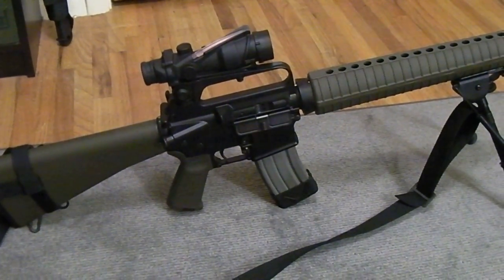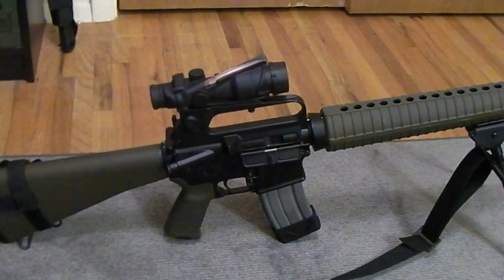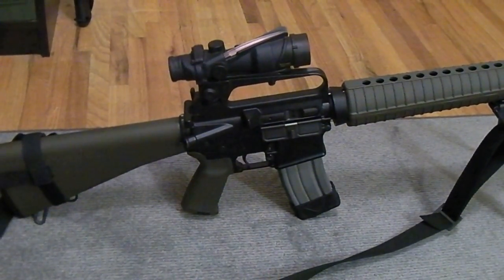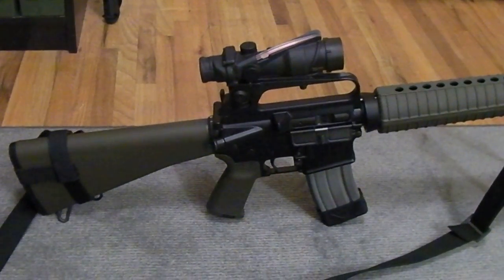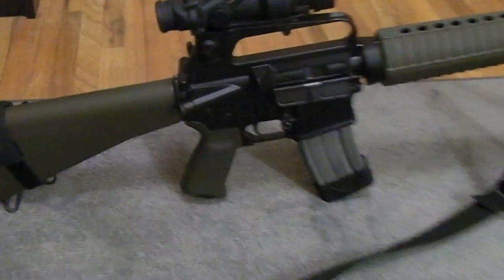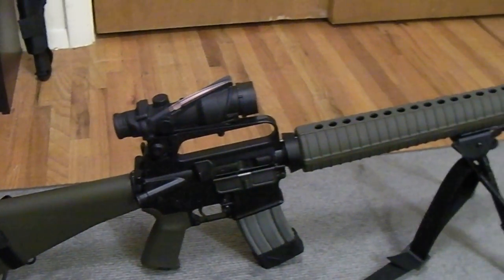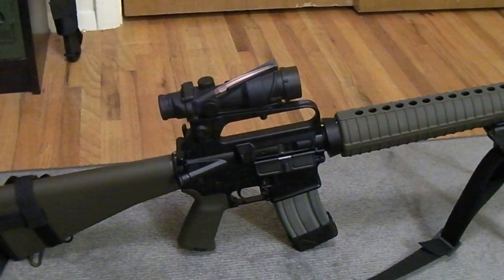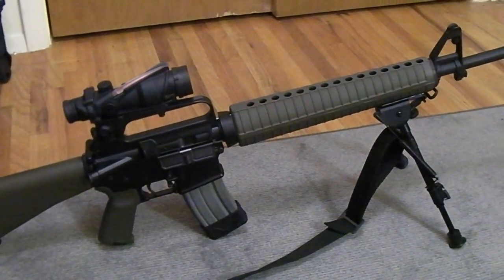AR15 Inspiration - Israeli M16A2E3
Check out that M16 variation. I think it's pretty interesting myself.